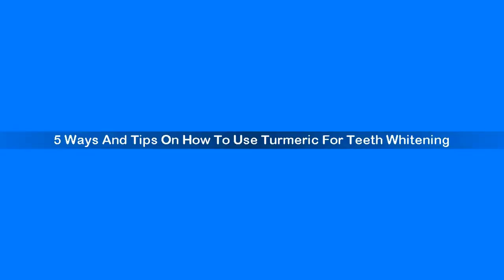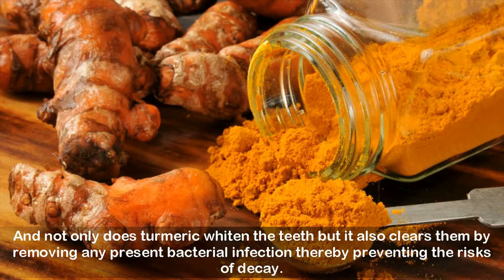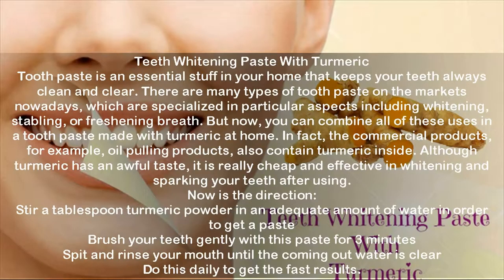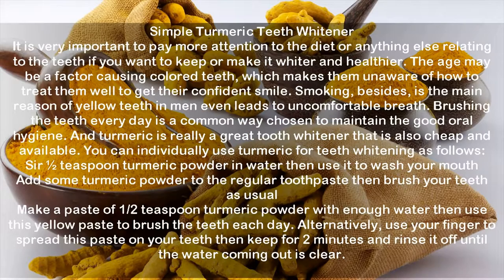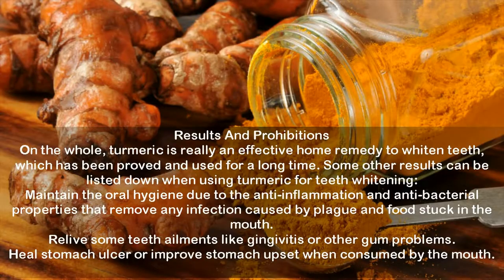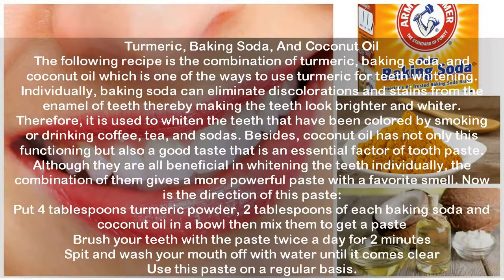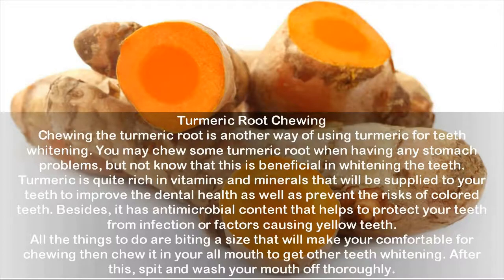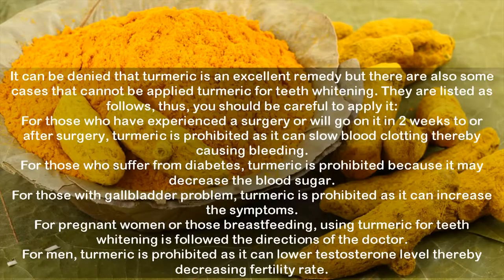5 Ways And Tips On How To Use Turmeric For Teeth Whitening|Natural Ways To Use Turmeric For Teeth Wh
Natural Ways To Use Turmeric For Teeth Whitening
White teeth are the desire of everyone and they all have the individual way to meet the target. However, during the process making the teeth whiter, they use the products or treatment containing harsh chemicals, which gives bed effects to the teeth in the long term. So, it is necessary to find out some natural ways that not only act well but also include the safety to the teeth.

Above the natural ways, it is highly appreciated to choose turmeric for teeth whitening due to its natural benefits on the teeth. It has been proved that turmeric can whiten the teeth although it has yellow- orange color. And not only does turmeric whiten the teeth but it also clears them by removing any present bacterial infection thereby preventing the risks of decay. It is very effective when individually used or combined with other ingredients.

1. Teeth Whitening Paste With Turmeric
Now is the direction:
Stir a tablespoon turmeric powder in an adequate amount of water in order to get a paste
Brush your teeth gently with this paste for 3 minutes
Spit and rinse your mouth until the coming out water is clear
Do this daily to get the fast results.

2. Turmeric, Baking Soda, And Coconut Oil
Now is the direction of this paste:
Put 4 tablespoons turmeric powder, 2 tablespoons of each baking soda and coconut oil in a bowl then mix them to get a paste
Brush your teeth with the paste twice a day for 2 minutes
Spit and wash your mouth off with water until it comes clear
Use this paste on a regular basis.

3. Simple Turmeric Teeth Whitener
Sir ½ teaspoon turmeric powder in water then use it to wash your mouth
Add some turmeric powder to the regular toothpaste then brush your teeth as usual
Make a paste of 1/2 teaspoon turmeric powder with enough water then use this yellow paste to brush the teeth each day. Alternatively, use your finger to spread this paste on your teeth then keep for 2 minutes and rinse it off until the water coming out is clear.

4. Turmeric Root Chewing
Maintain the oral hygiene due to the anti-inflammation and anti-bacterial properties that remove any infection caused by plague and food stuck in the mouth.
Relive some teeth ailments like gingivitis or other gum problems.
Heal stomach ulcer or improve stomach upset when consumed by the mouth.

5. Results And Prohibitions
For those who have experienced a surgery or will go on it in 2 weeks to or after surgery, turmeric is prohibited as it can slow blood clotting thereby causing bleeding.
For those who suffer from diabetes, turmeric is prohibited because it may decrease the blood sugar.
For those with gallbladder problem, turmeric is prohibited as it can increase the symptoms.
For pregnant women or those breastfeeding, using turmeric for teeth whitening is followed the directions of the doctor.
For men, turmeric is prohibited as it can lower testosterone level thereby decreasing fertility rate.

In this article, would like to introduce 5 ways and tips on how to use turmeric for teeth whitening effectively at home. The recipes as well as how effective they are and who is suitable for are all mentioned. All the recipes are researched and chosen from the reliable sources, so you can absolutely believe in them. However, our article just intends to supply beauty information but not give the medical methods, so you should consult your doctor more or do some small tests if necessary. If you want to have a nice smile with white teeth and freshening breath, keep reading our article to know more the ways to use turmeric for teeth whitening.